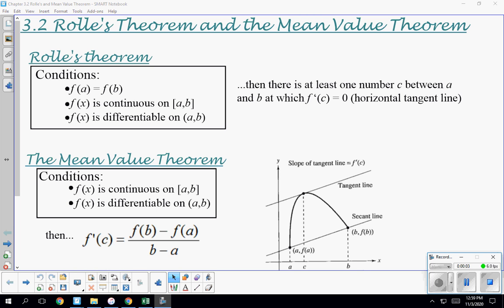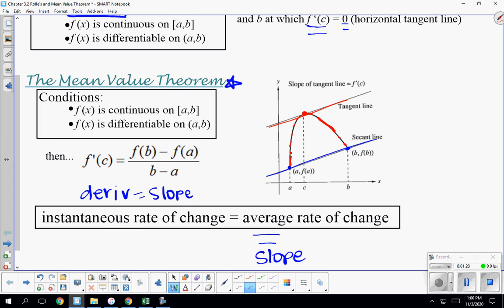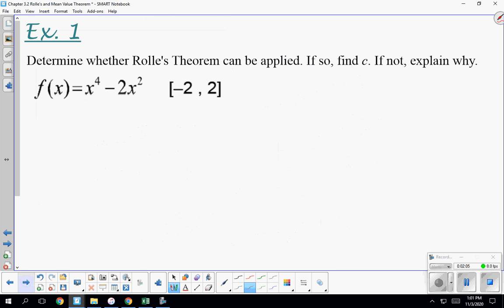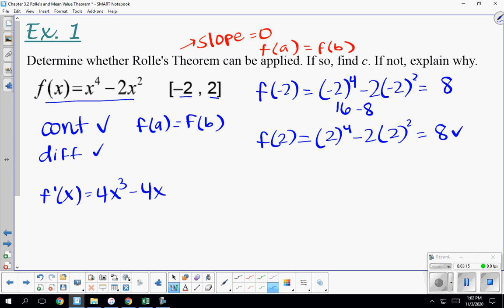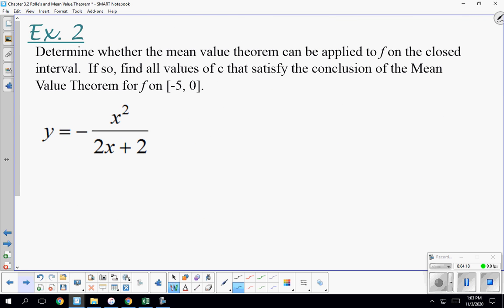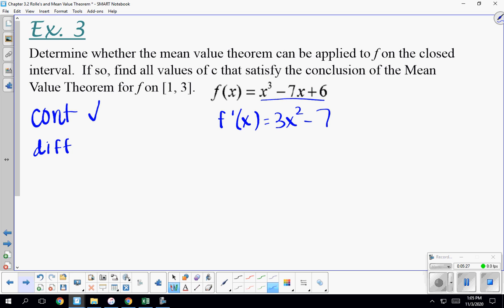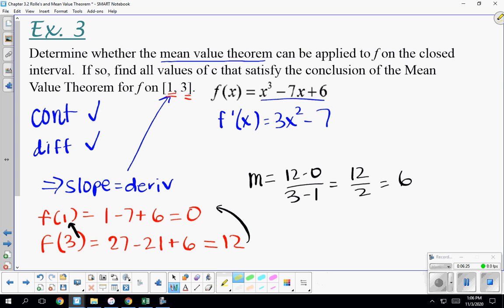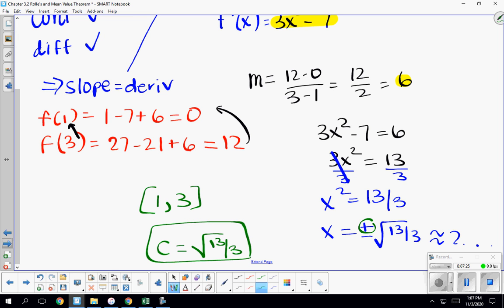Ch 3.2 Rolle's and Mean Value Theorem